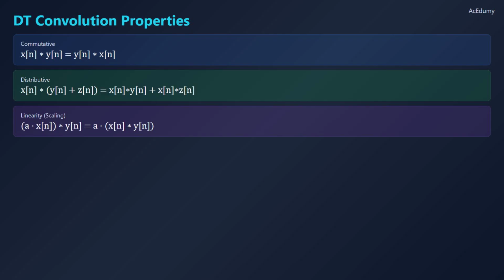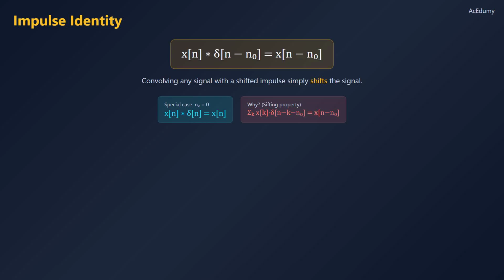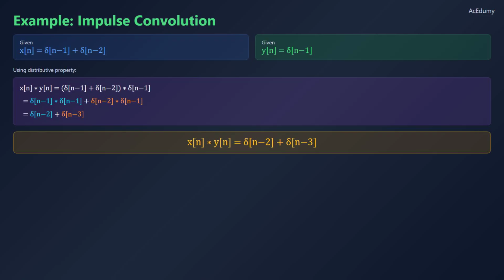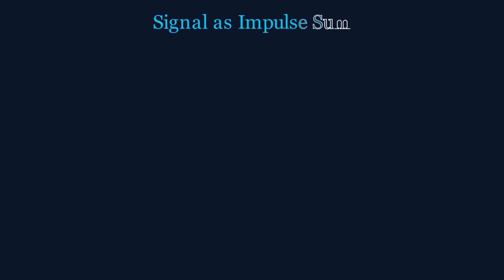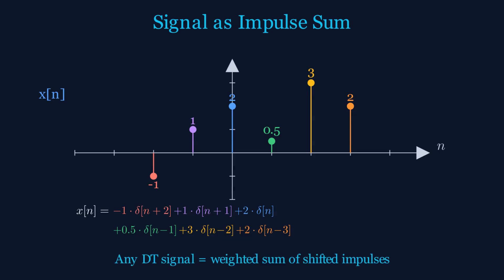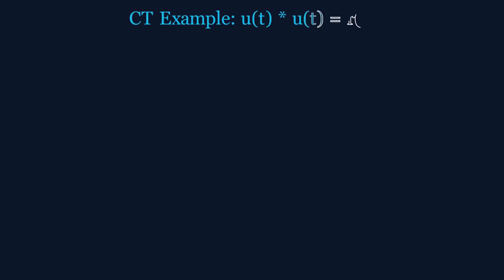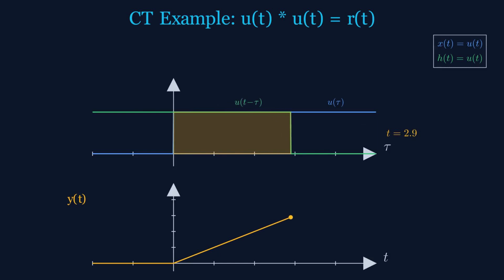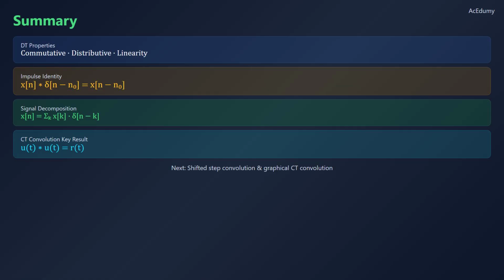Signals & Systems #15 | DT Convolution Properties & CT Convolution Intro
Master the key properties of discrete-time convolution and take your first step into continuous-time convolution!

In this lesson we:
- Three DT convolution properties: commutative, distributive, and linearity
- Impulse identity: x[n] * δ[n-n₀] = x[n-n₀] — the most powerful property
- Example: (δ[n-1]+δ[n-2]) * δ[n-1] = δ[n-2]+δ[n-3] using distributive + impulse identity
- Any DT signal as a weighted sum of shifted impulses: x[n] = Σ x[k]δ[n-k]
- CT convolution definition: y(t) = ∫ x(τ)h(t-τ)dτ and commutative property
- First CT example: u(t) * u(t) = r(t) — graphical overlap derivation

Part of ECE 218 Signals & Systems lecture series.

🎓 Channel: AcEdumy